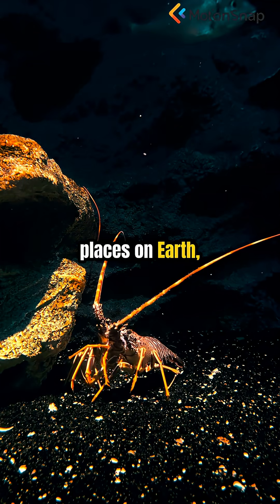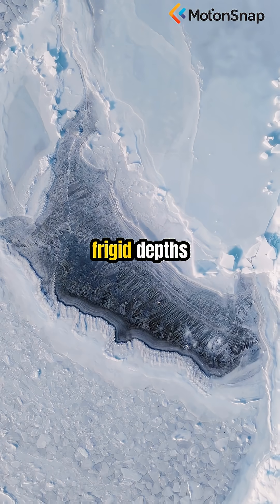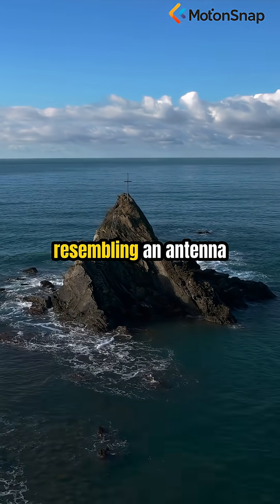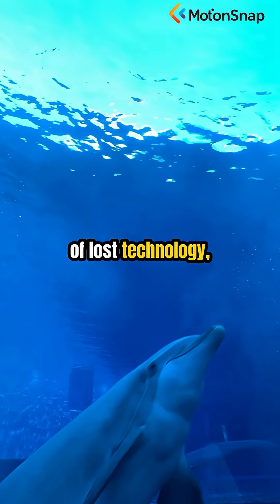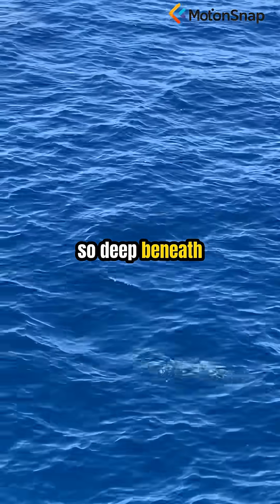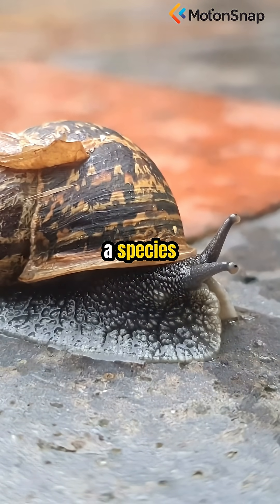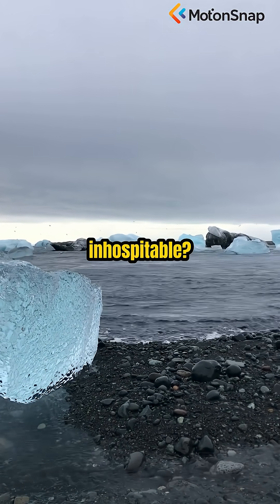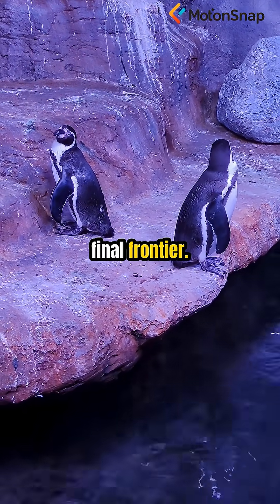#79. The Nature of Time, Is the Flow of Time an Illusion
Physics equations work just as well forwards as they do backwards. So why do we only experience time moving in one direction? Is the 'arrow of time' a fundamental property of reality, or a quirk of human perception?